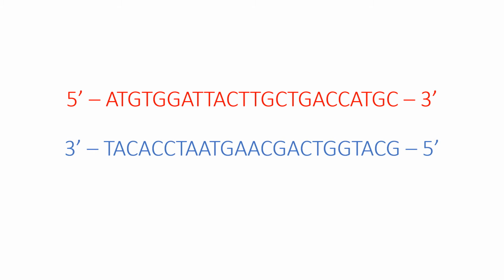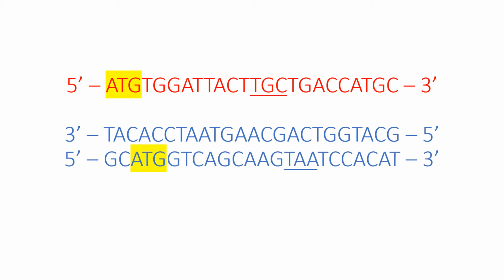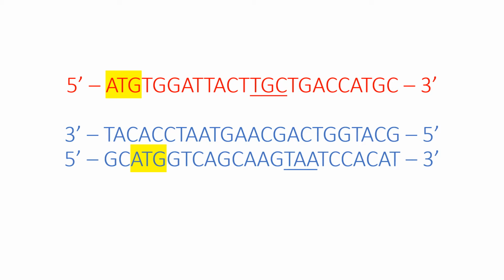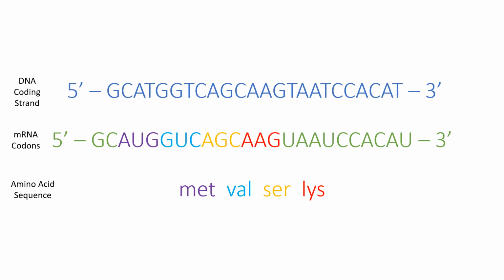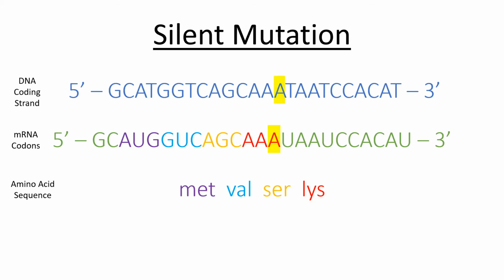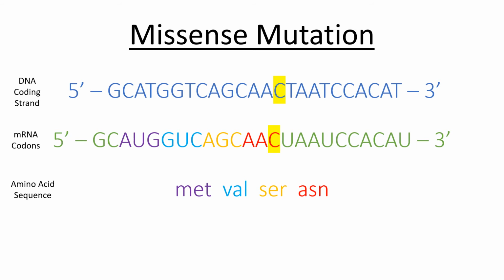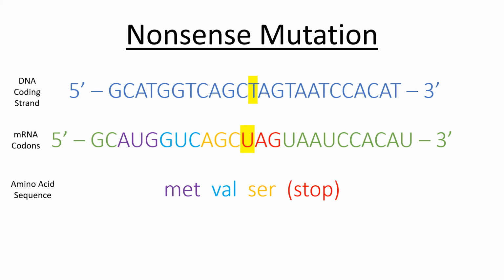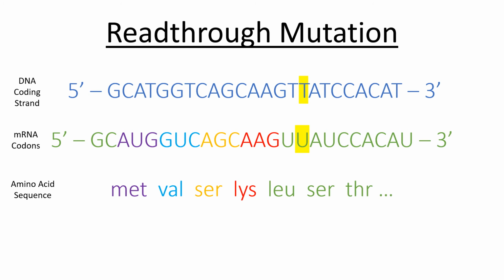GN 311 Exam Mini Video 5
5’ – GCAUGGUCAGCAAGUAAUCCACAU – 3’   Wildtype RNA
5’ – GCAUGGUCAGCAA(A)UAAUCCACAU – 3’ Silent Mutation
5’ – GCAUGGUCAGCAA(C)UAAUCCACAU – 3’ Missense Mutation
5’ – GCAUGGUCAGC(U)AGUAAUCCACAU – 3’ Nonsense Mutation
5’ – GCAUGGUCAGCAAGU(U)AUCCACAU – 3’ Readthrough

References:
Pierce, Benjamin A. Genetics: A Conceptual Approach